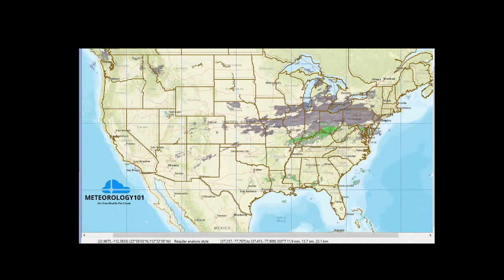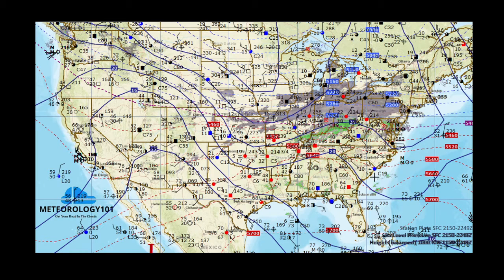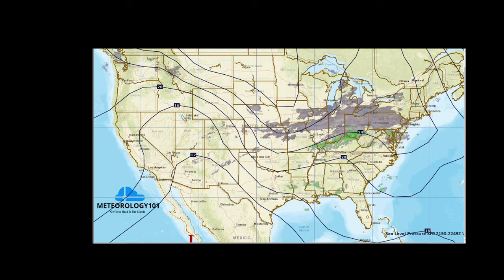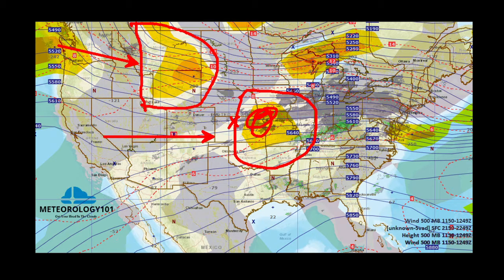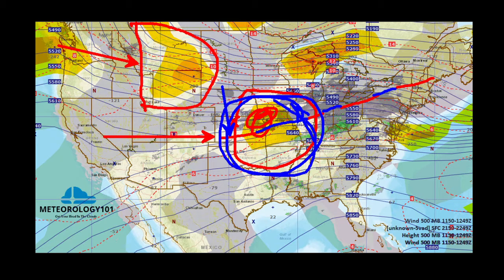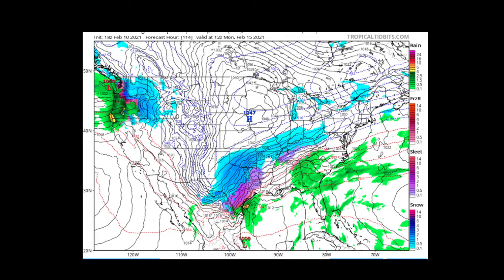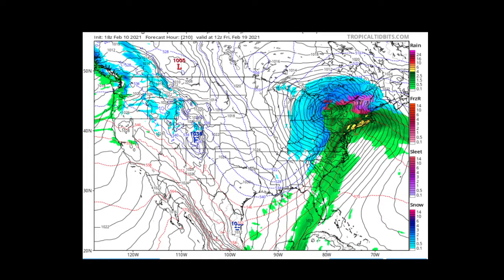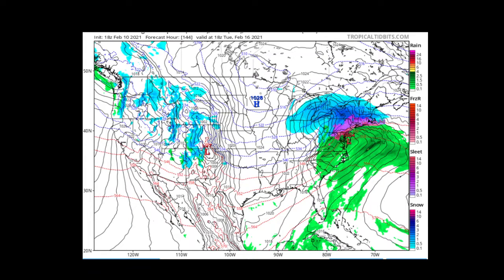021021 Snow Storm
Brief chart analysis and forecast models discussion for the winter storm 2-10-21